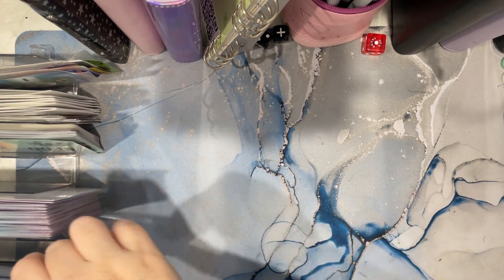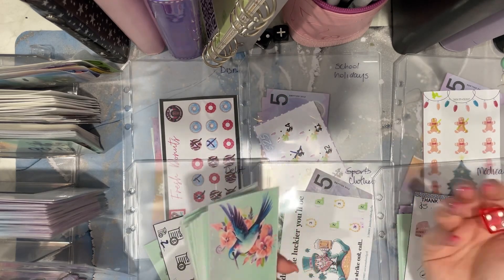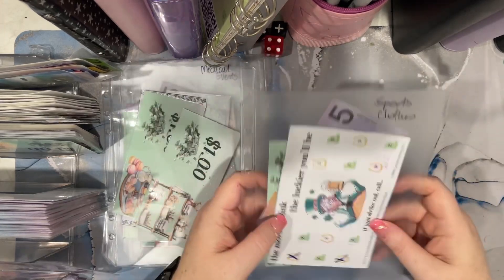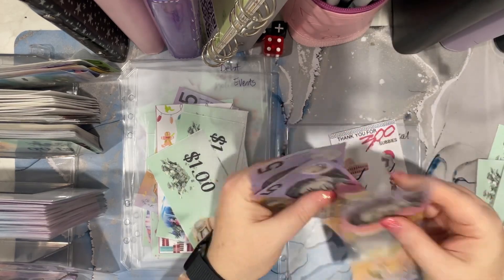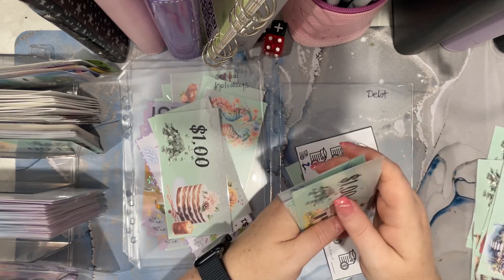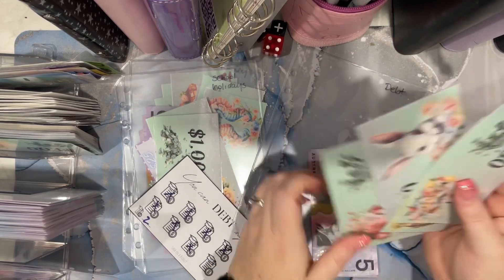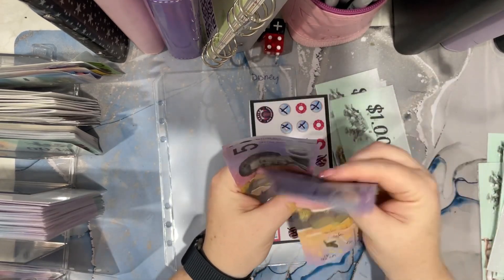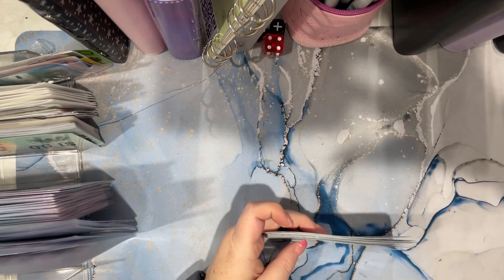$30 Mini Challenges | Quick Wins | Mortgage Owner | Aussie Cash Stuffer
Comparison is the thief of all joy.  I am documenting my journey to hold myself accountable and if you wish to follow that would be amazing.

Please do not do what I did for the last 12 months and compare your financial situation to others.  We are truly unique individuals and our budgets are the same.

You may find some inspiration in what I am doing or sharing but please do not compare and try to copy to fit your budget as it just wont work.     Thank you for supporting my channel.

Items that I have used Cash Envelopes are from CashQueensAustralia Trackers are from CaroCash Challenges from Rene at Just Roll it in Glitter Luna Lolly My Money Matters Budget with Ira Challenges from Liz Challenges from Snowgardener307 Challenges from Save with Judy Challenges from Dee -​⁠ @deeplansandbudgets